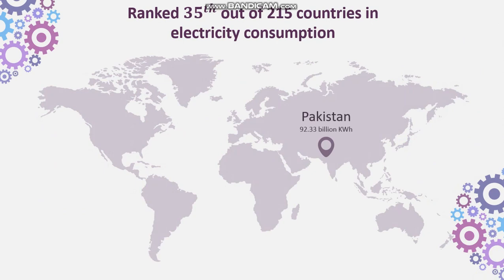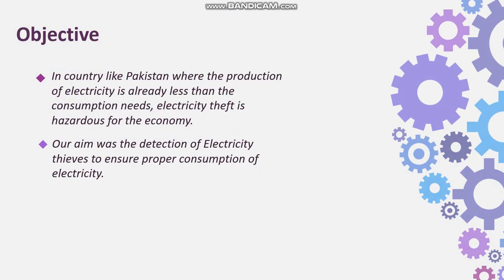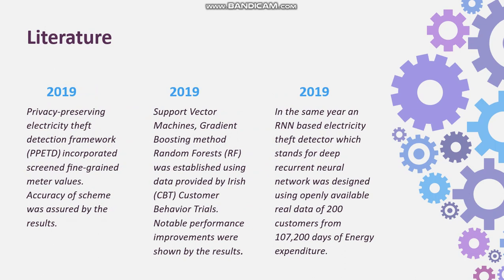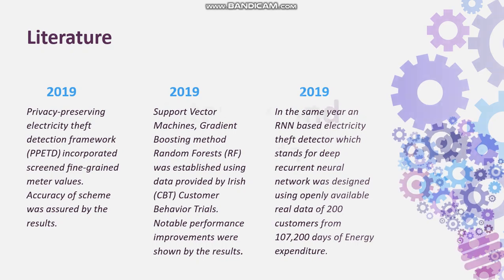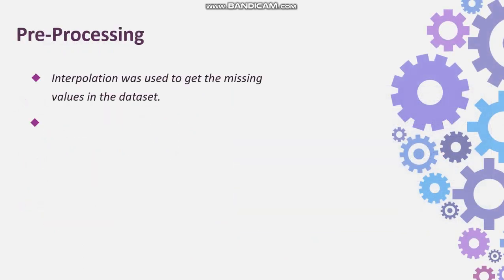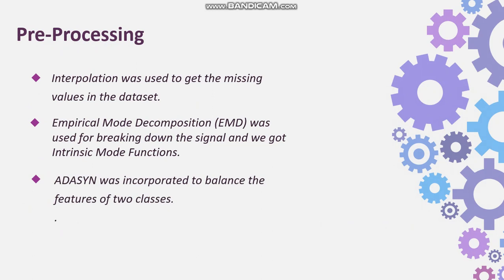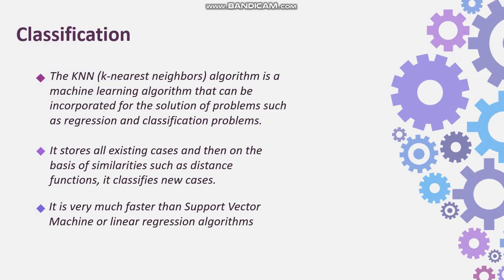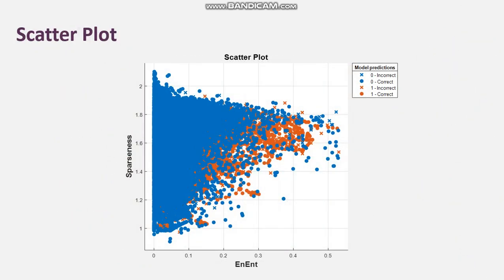Machine Learning | Electricity Theft Detection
Project: EPower-D

Background:
Electricity theft is a criminal practice of stealing electricity. In a country like Pakistan where consumption is more than production, electricity theft can be hazardous for the economy. During the year 2017–18, there was a loss of 53 billion Rs. to the economy due to electricity theft. In this research, a novel system for the detection of electricity thefts is proposed.